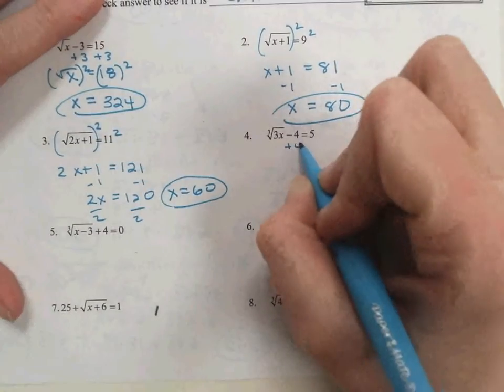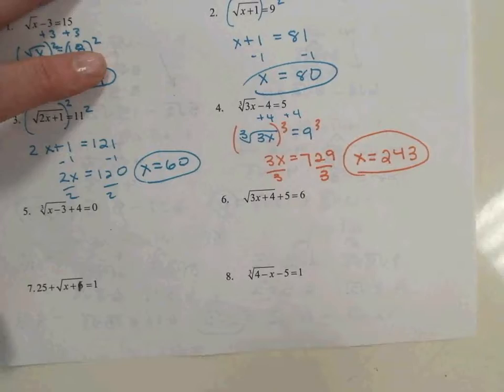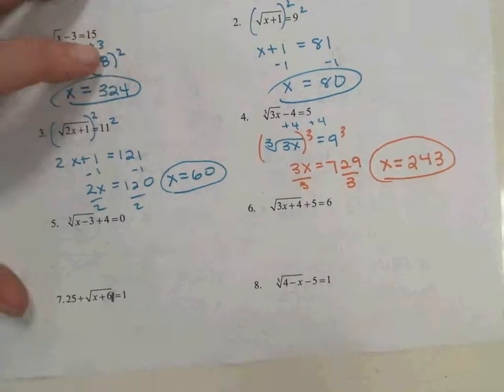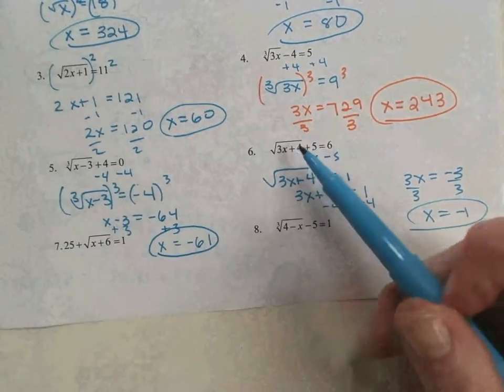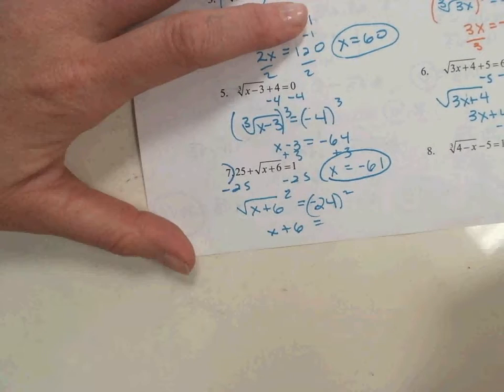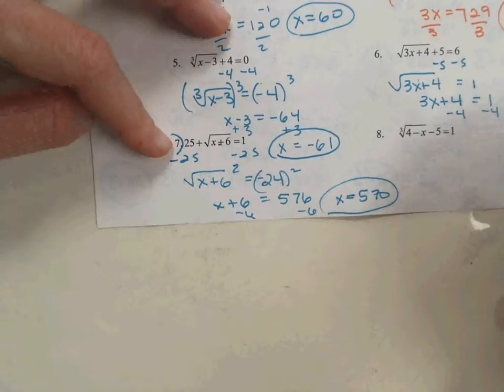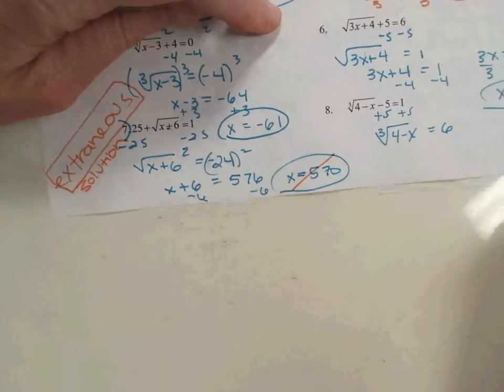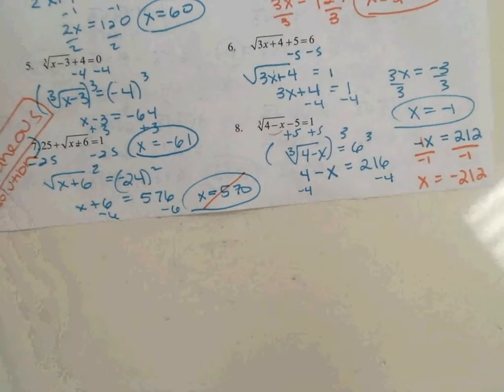6.4 Notes Part 2: Solving Radical Equations